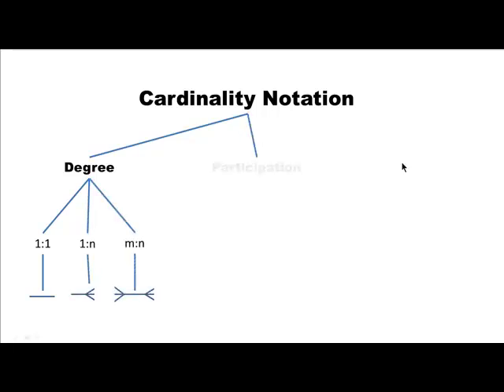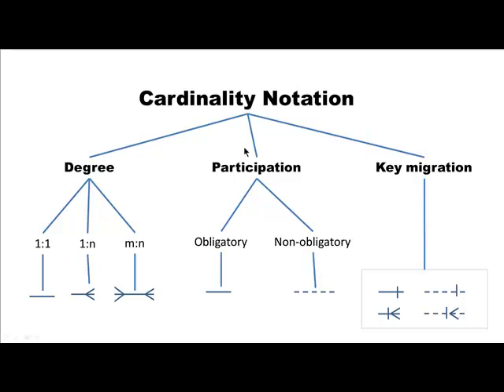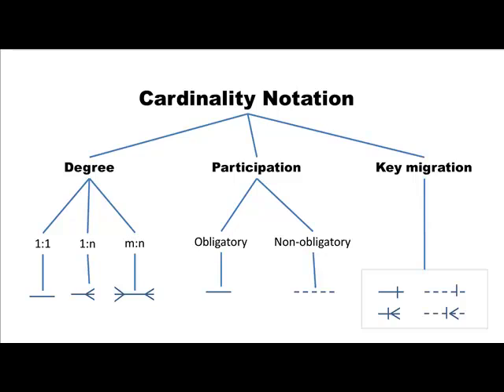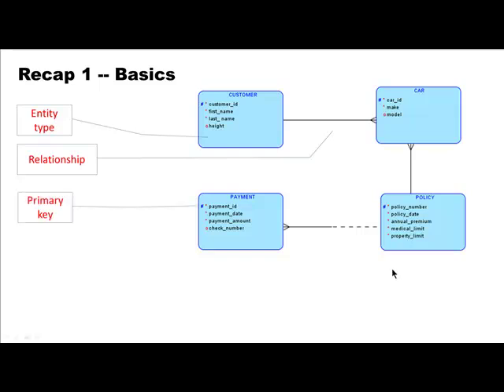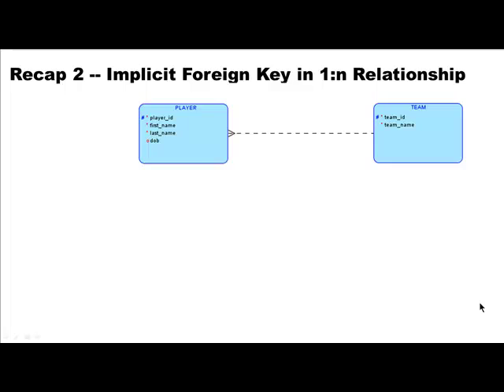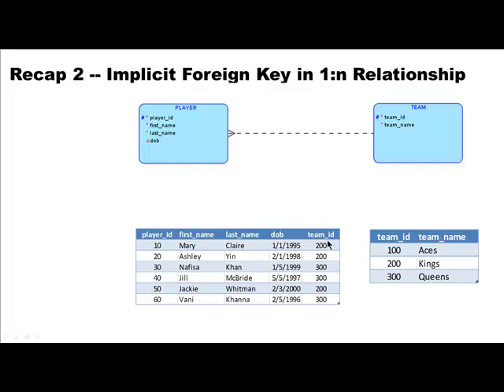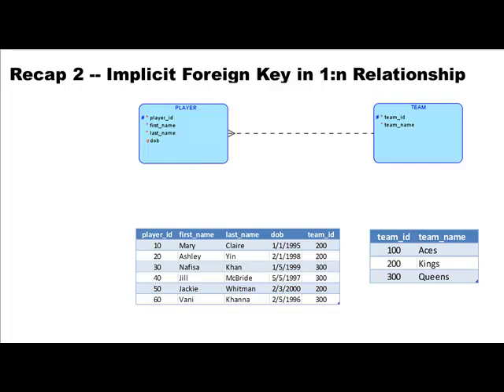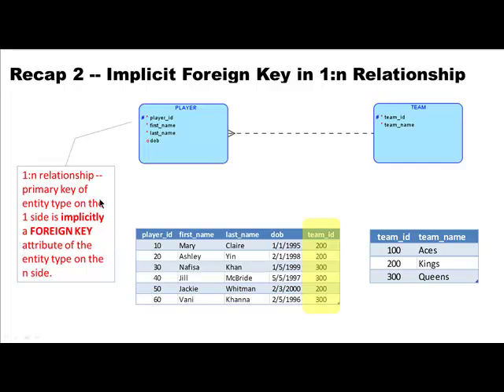Business Information Modeling -- ERD 2 -- Part 1